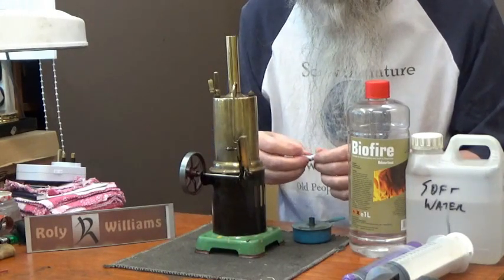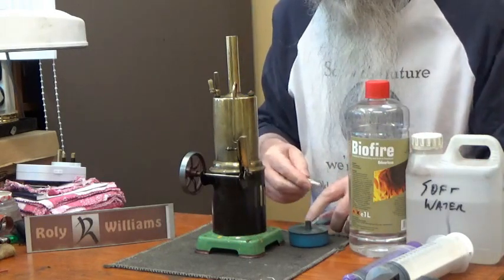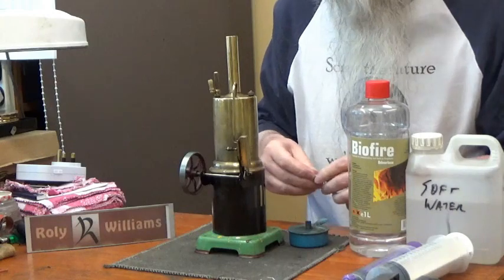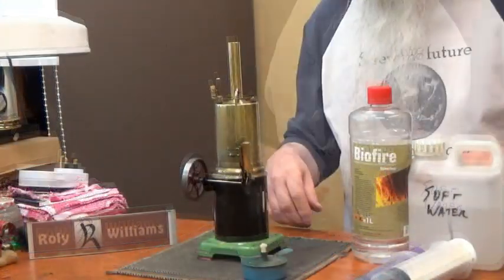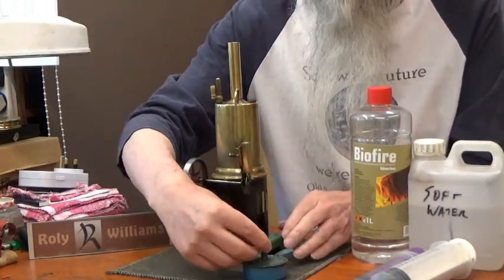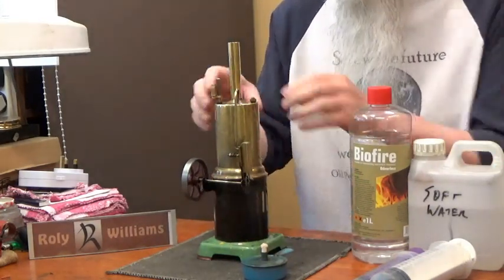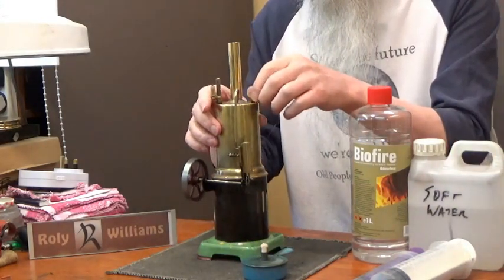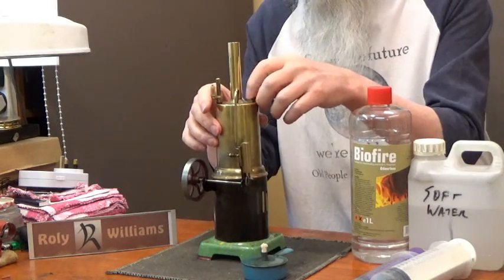IGLA vertical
IGLA steam engine, unknown model.